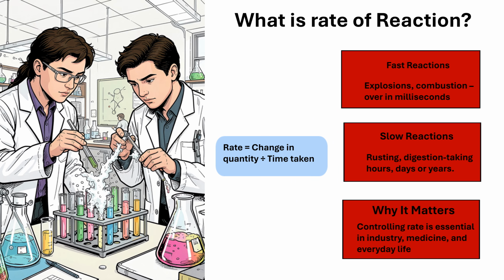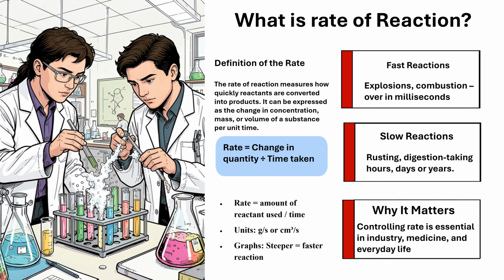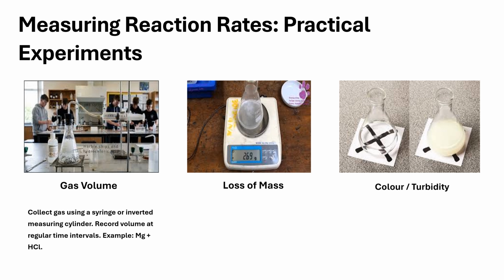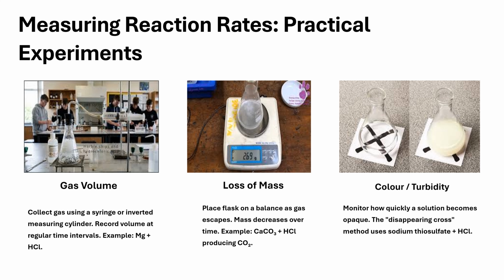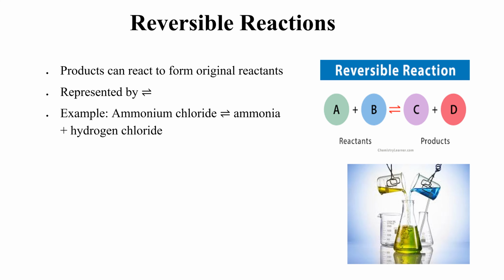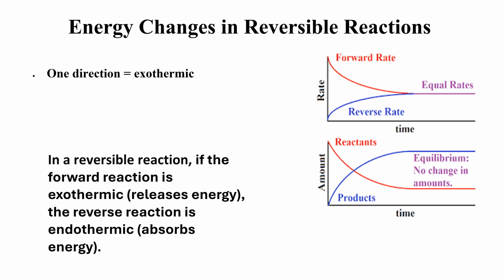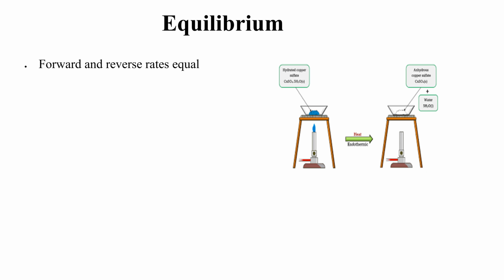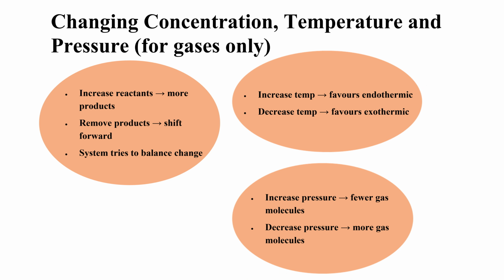The Rate and Extent of Chemical Change GCSE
This video is based on the chapter rate of reaction for gcse and covers all the contents that students need to know.